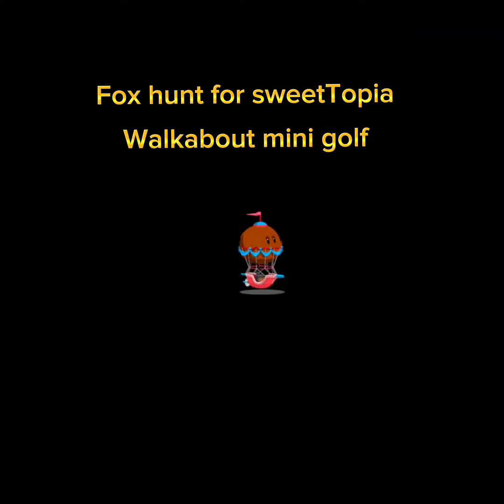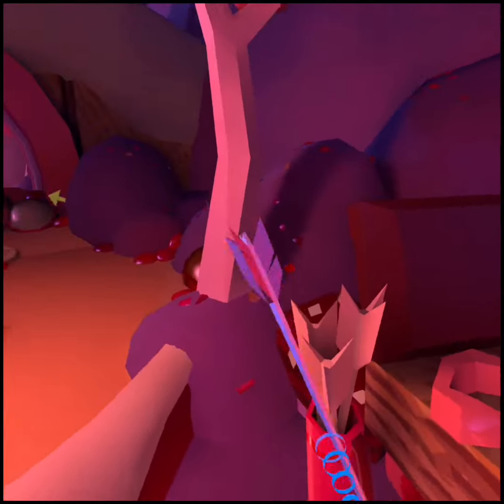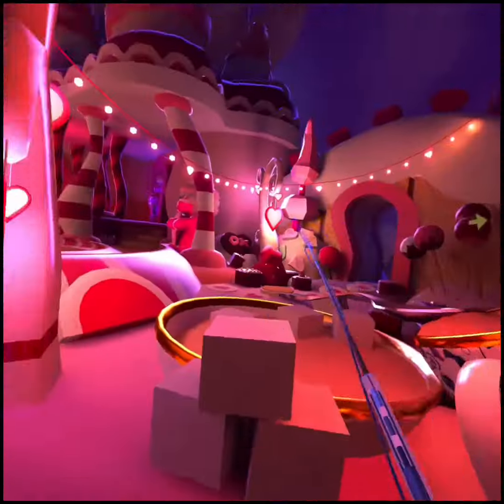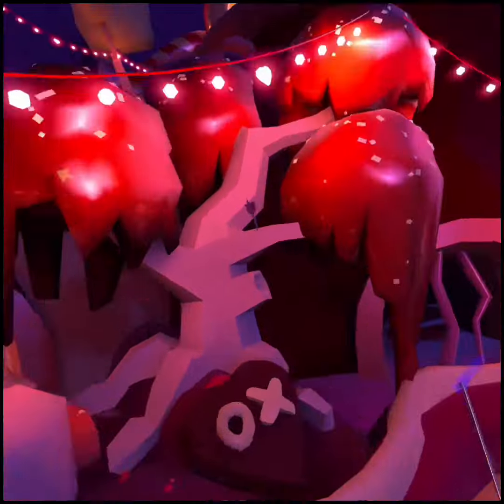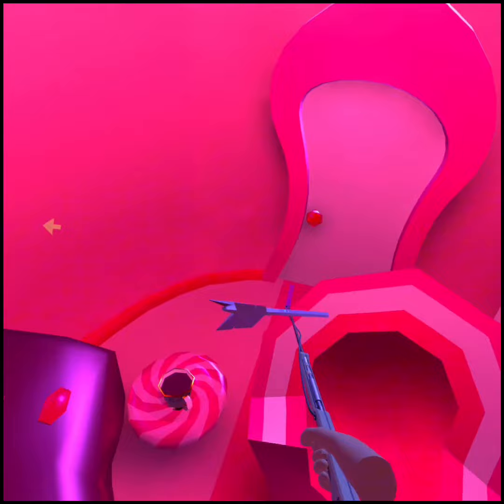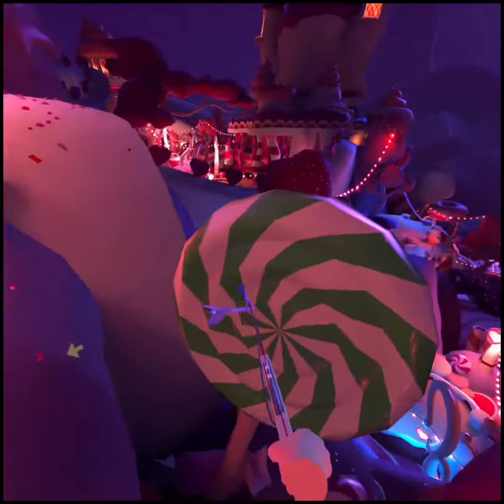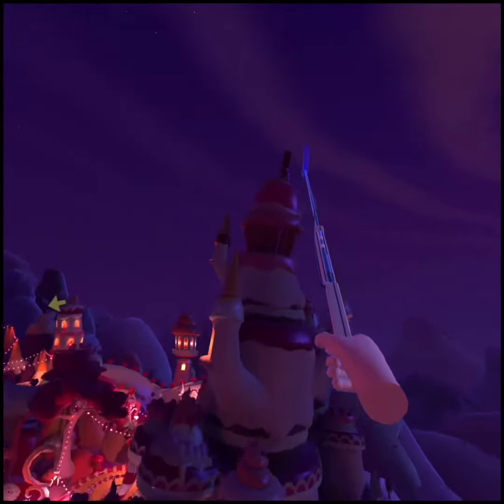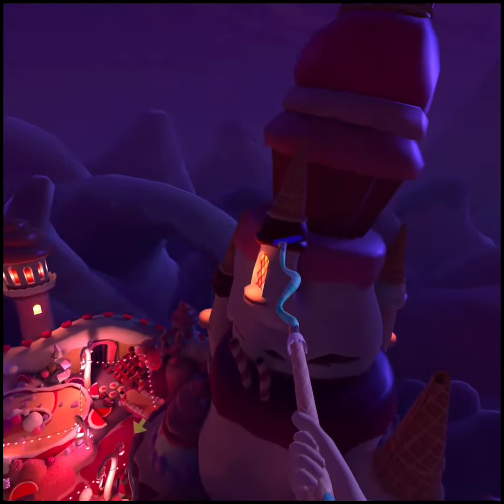Fox Hunt for sweetTopia-walkabout ￼mini golf